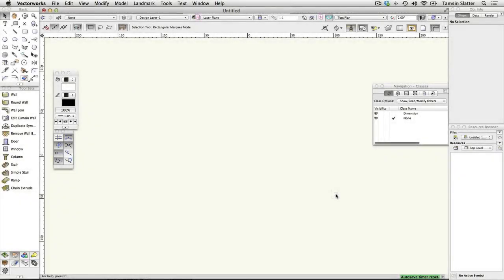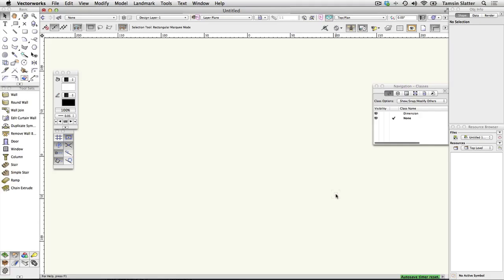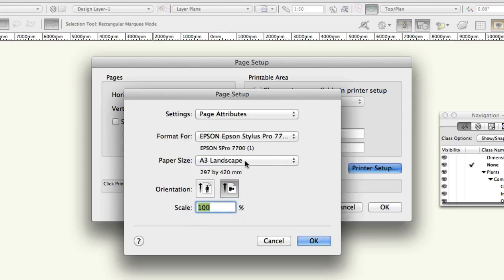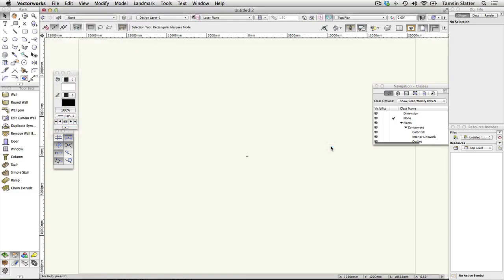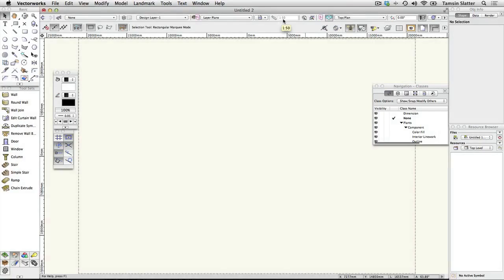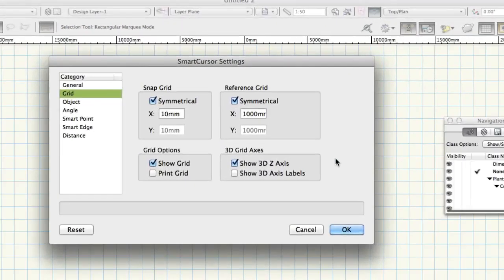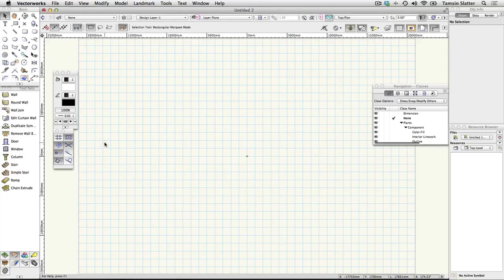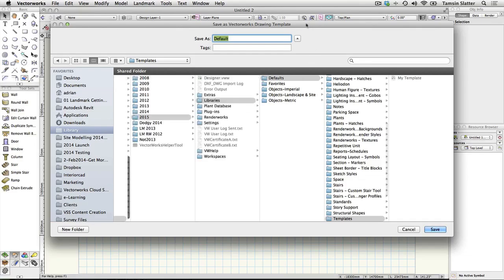GSG - Vectorworks Landmark 2016 - 03 Setup Drawing Area